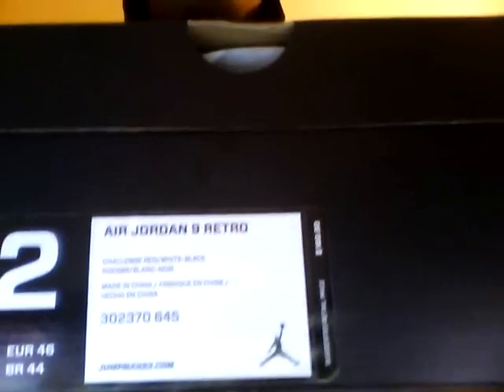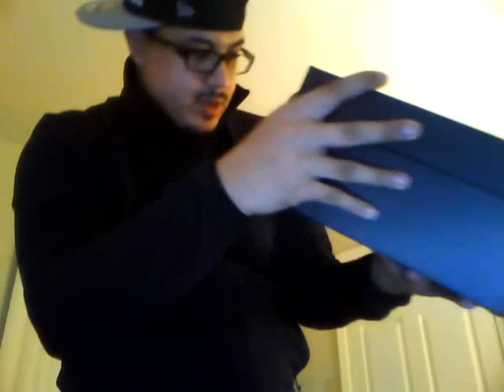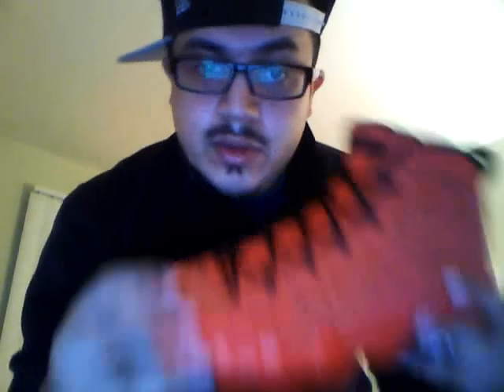Early Pick Up!!!! Air Jordan Retro 9 "Motorboat Jones" 2012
early pick up! check out sneakerpreorder.com for kicks, these are the best out of the kilroy pack